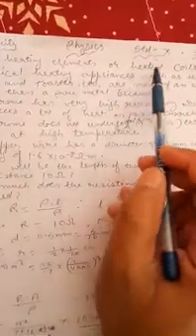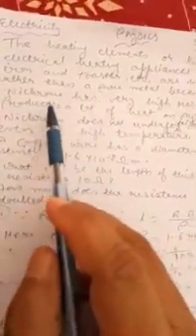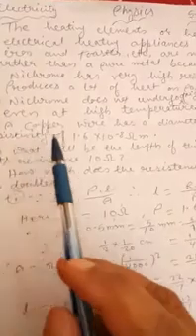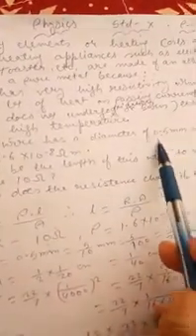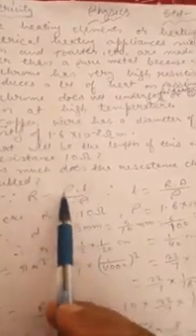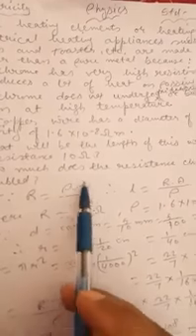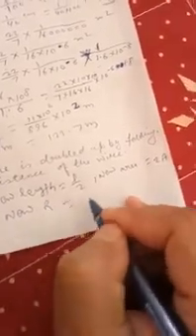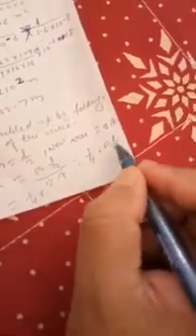e-class_Physics for class 10 students of Greenland Public School, Shivdhara